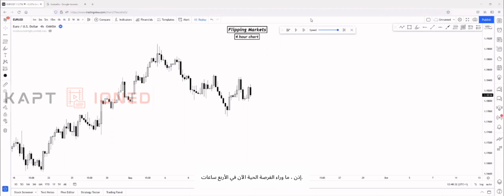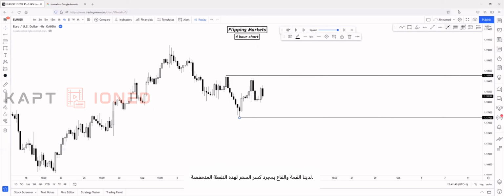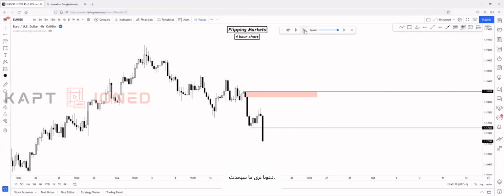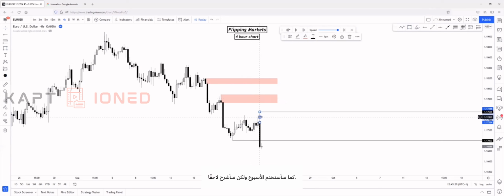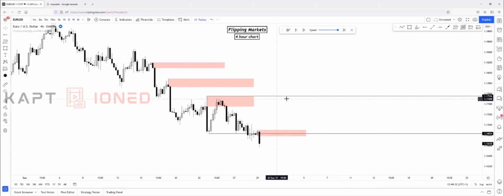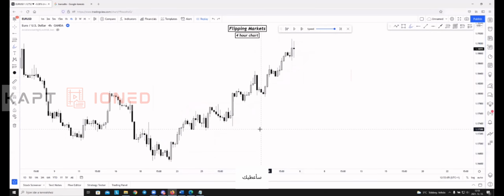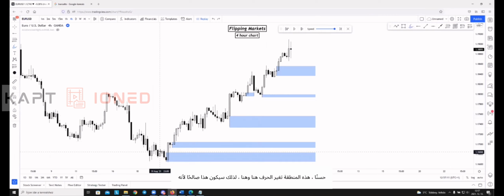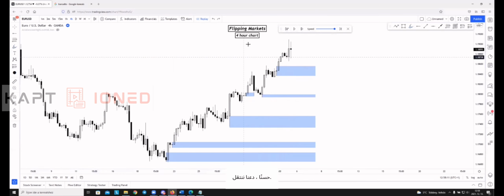Mastering Supply and Demand Zones (Part 2) | Smart Money Trading Course – Ep. 2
Welcome to the Smart Money Concepts (SMC) Trading Course!
This playlist is your complete guide to understanding and mastering institutional trading logic using supply and demand zones, market structure, liquidity, and more.

Whether you're new to trading or want to sharpen your price action skills, this series breaks down SMC in a simple, step-by-step format — with real chart examples, practical strategies, and pro tips.